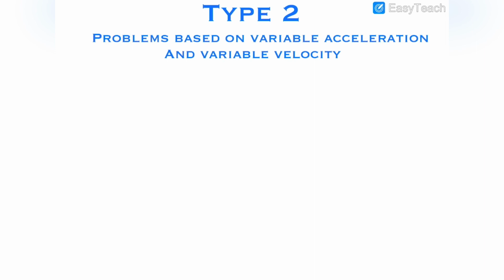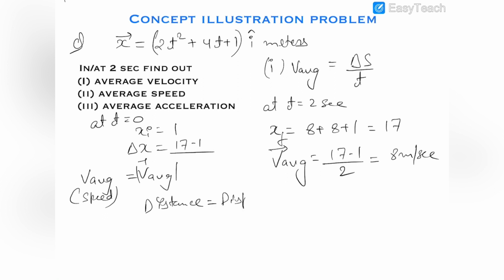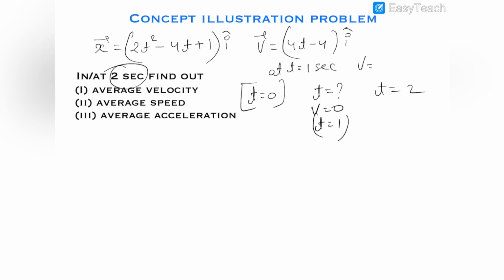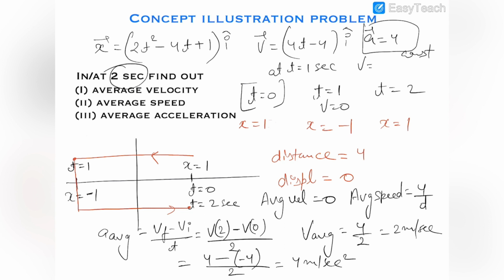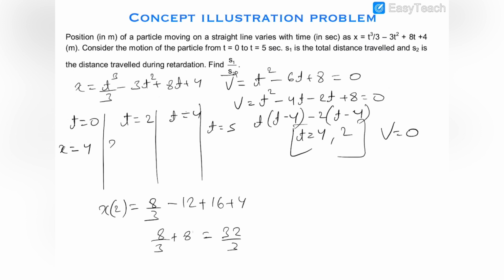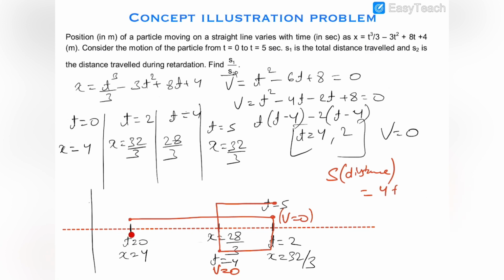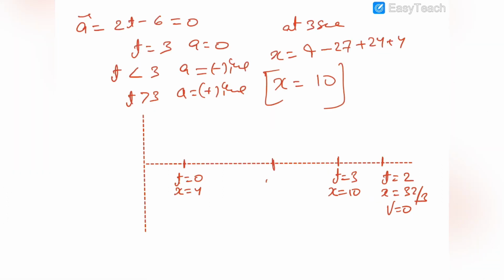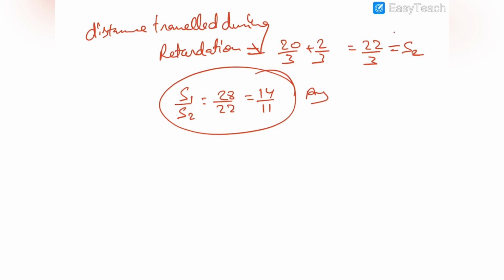DISPLACEMENT-TIME EQUATIONS | TYPE 2 | RECTILINEAR MOTION | KINEMATICS